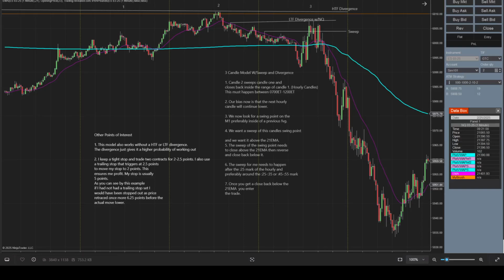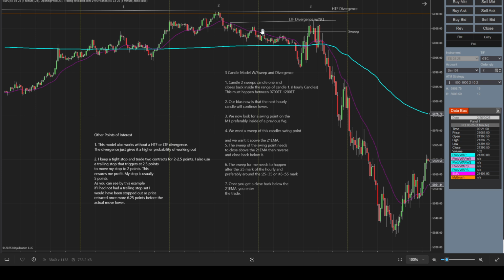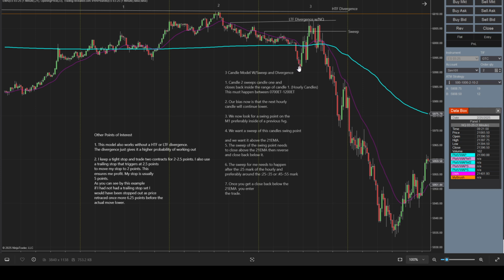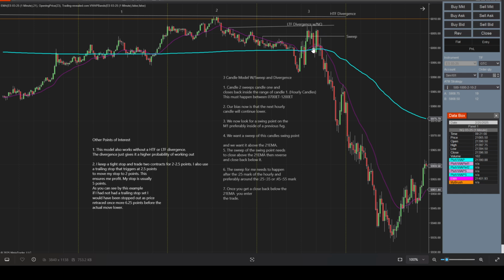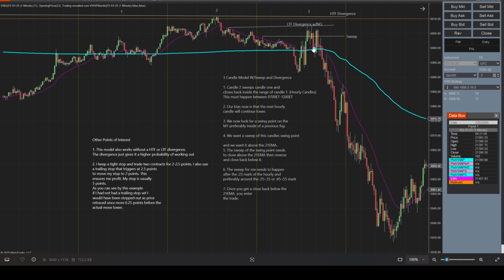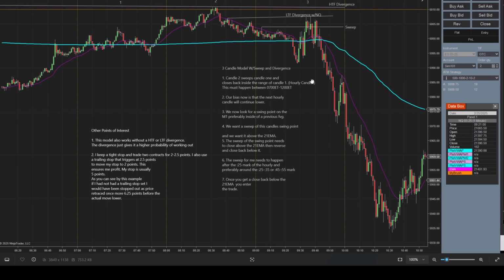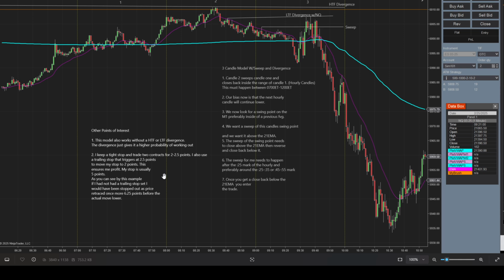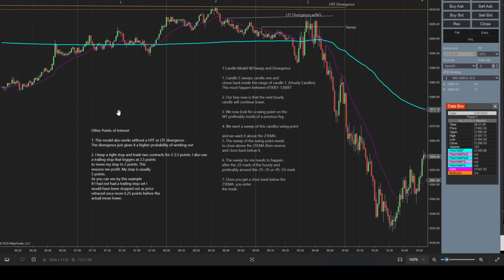Trading Futures 3 Candle Model Strategy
My Model 3 Candle Model With Sweep and Divergence. Sorry, the sound isn't great.